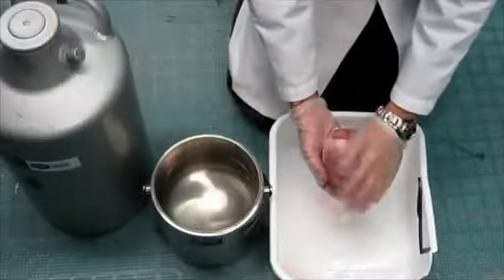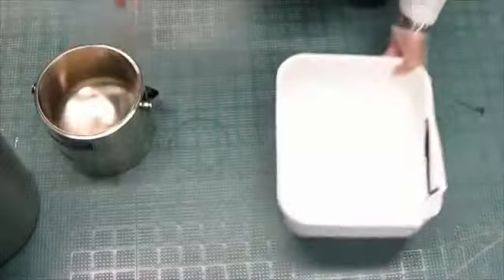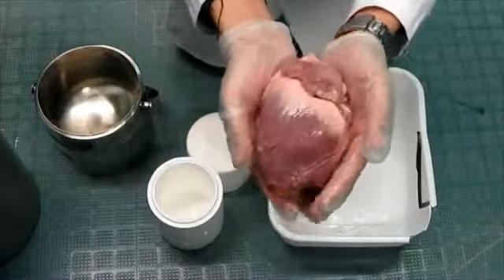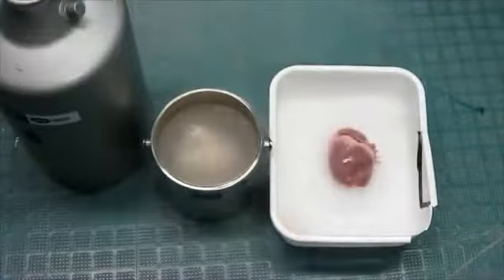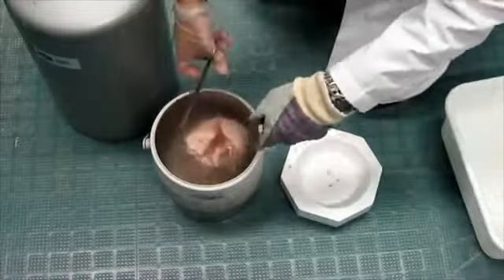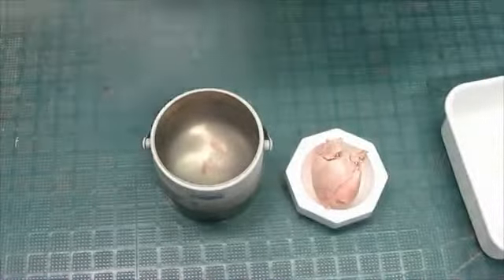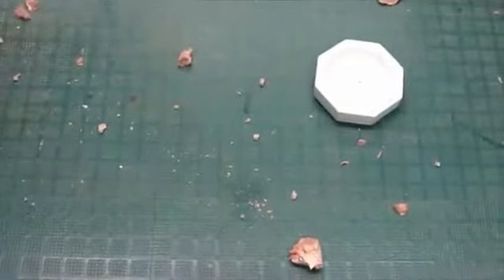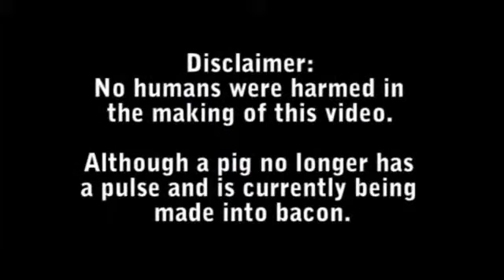ADAM KALP KIRIYOR